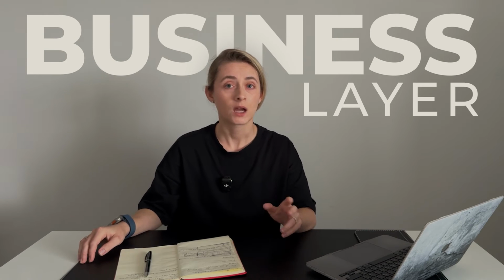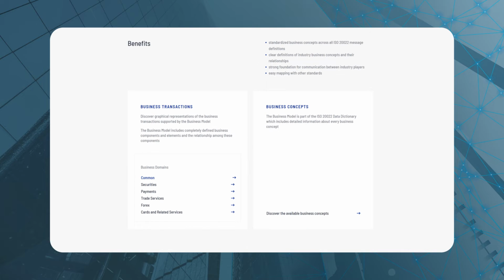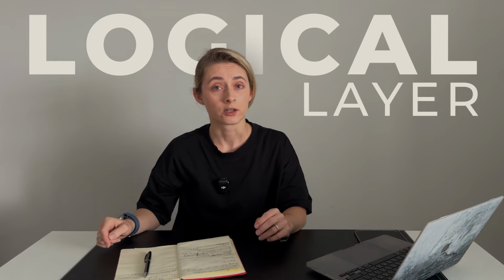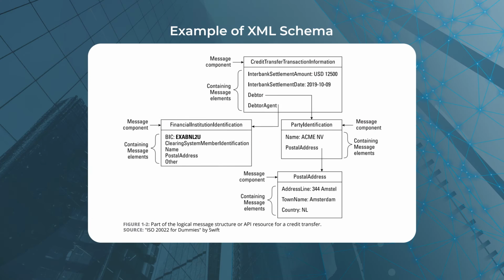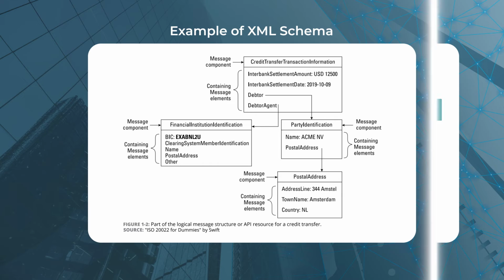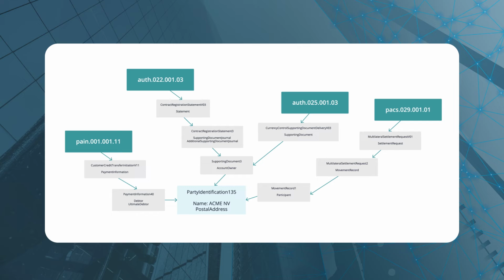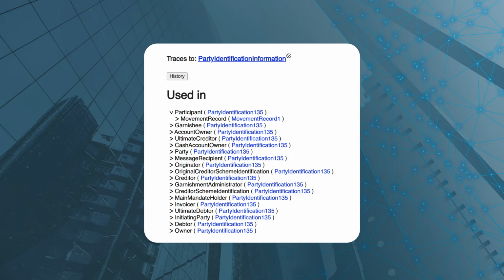Payments Explained: Three Layers of Abstraction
Our next episode of the Payments Explained series dives into the three layers of abstraction that characterise the ISO 20022 methodology and define its process flows and message structure. The three layers support the standard’s universality and set it up for easy implementation and deployment across the financial industry’s sub-domains.

Exactpro is an independent provider of AI-enabled software testing services for financial sector organisations. Our clients are exchanges, post-trade platform operators, and banks across 20 countries. Our area of expertise comprises protocol-based testing of matching engines, gateways, market data, market surveillance, clearing and settlement systems, improving scalability, latency and operational resiliency. Exactpro is involved in a variety of transformation programmes related to large-scale cloud and DLT implementations at systemically important organisations.

Founded in 2009, the Exactpro Group is headquartered in the UK and operates delivery centres in Georgia, Sri Lanka, Armenia, Lithuania and the UK and representative offices in the US, Canada, Italy and Australia. Exactpro employs circa 500 staff.